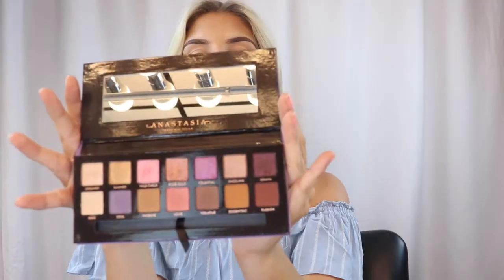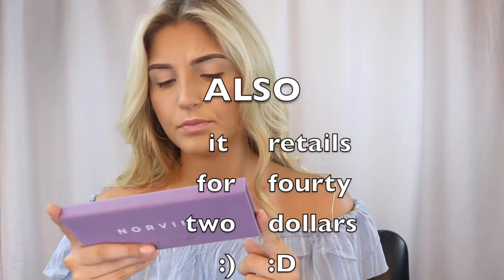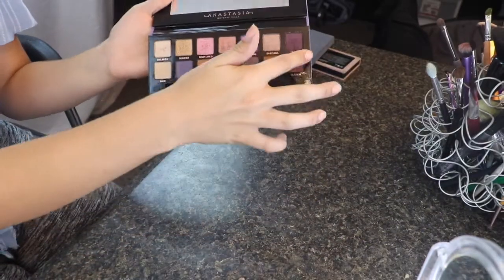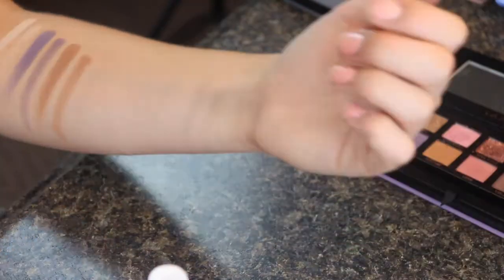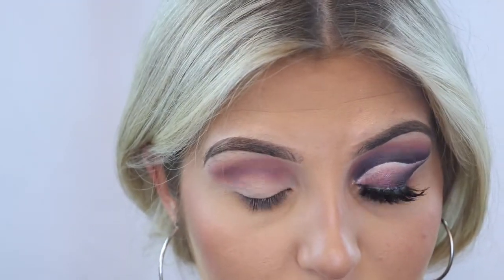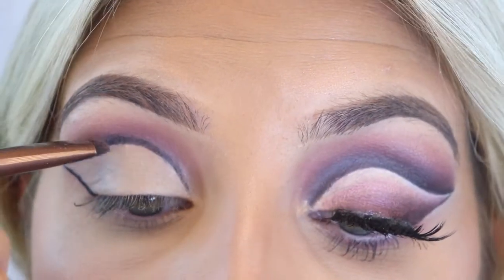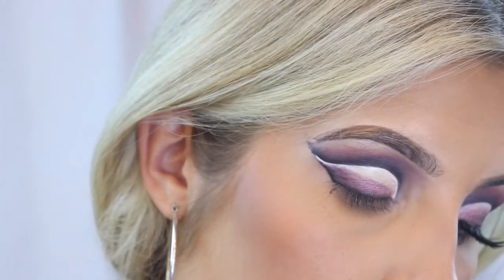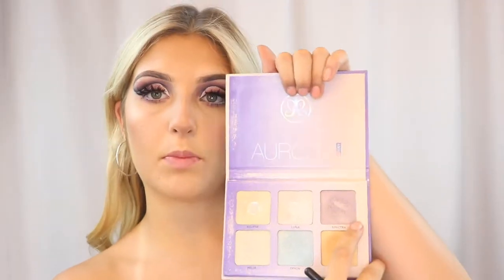Anastasia Beverly Hills NORVINA Palette REVIEW... Yay or Nay?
Hello loves! Today I'm giving you review reaLNESS! I've never made a review so let me know how you liked it and if you want me to do more! Thank you guys so much for watching!

2.) Like this video

3.)

4.) Comment done underneath this video however you'd like and put your instagram handle in the comment section so I can get a hold of you if you win!

THAT'S IT!